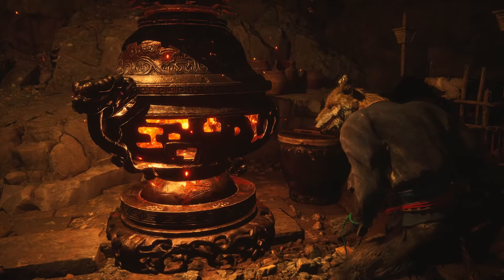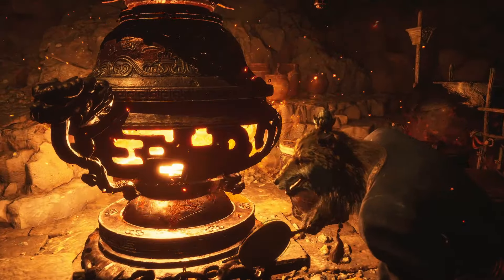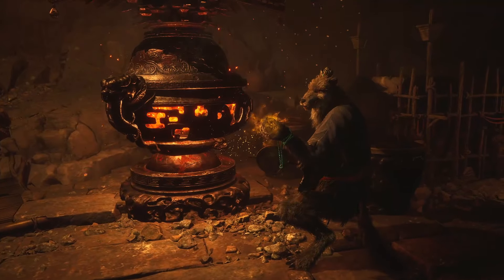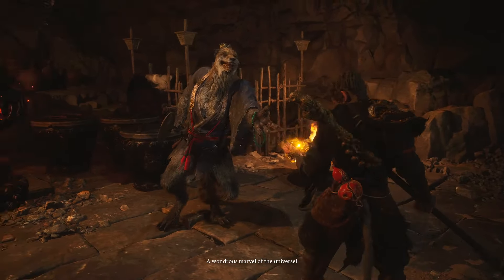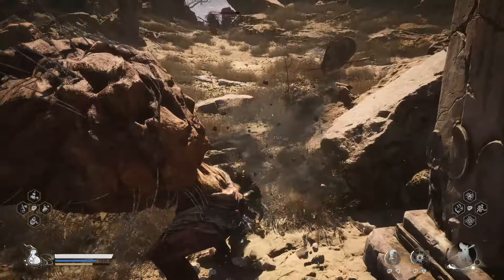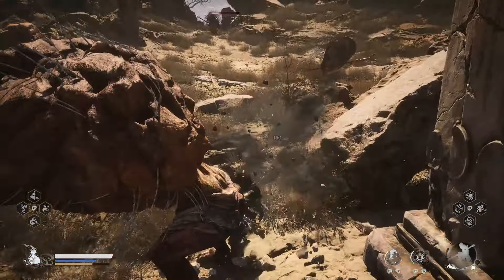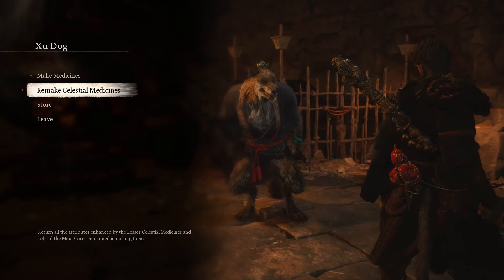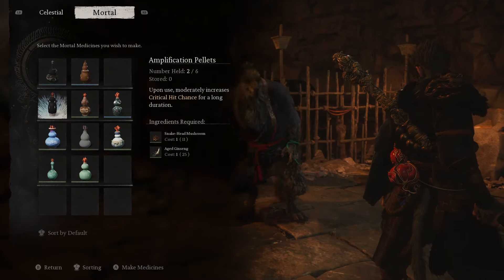Black Myth Wukong How to Farm Mind Cores EASY (Permanent Stat Upgrades)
In Black Myth Wukong there is a vendor in chapter 2 that lets you buy permanent stat upgrades in terms of health, defense and resistances but you'll need a rare material called a mind core so in this video we're going through how to farm mind cores the easy way, 1 enemy that doesn't take long to kill although it's an RNG based drop so it won't drop every single time.